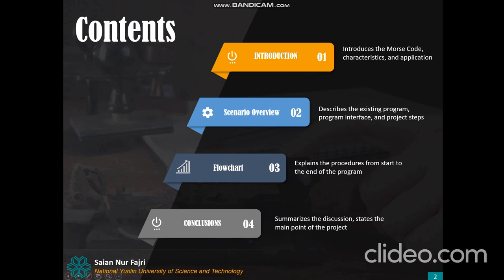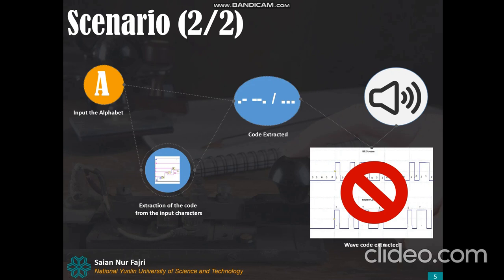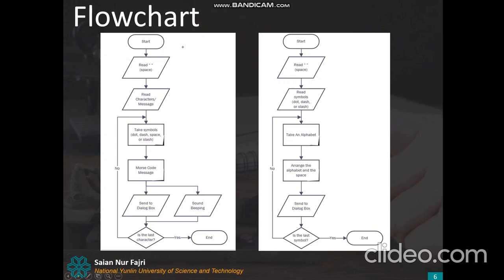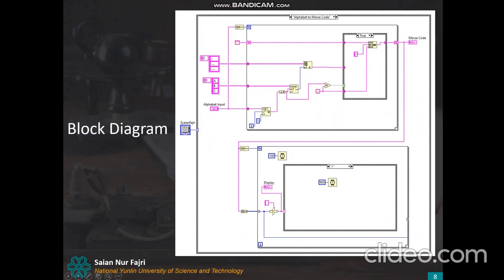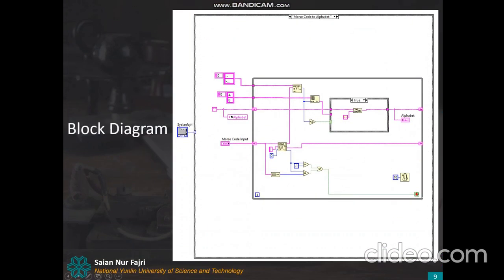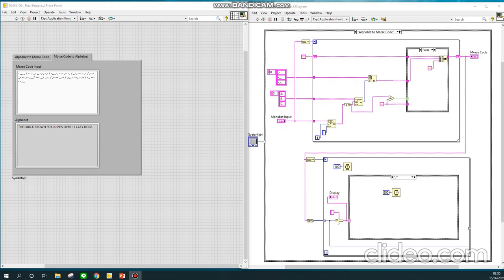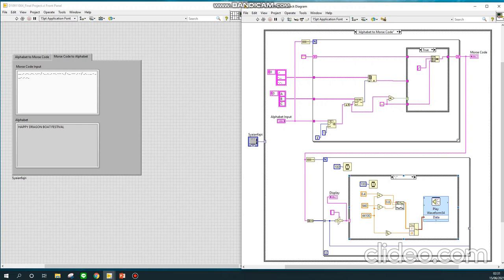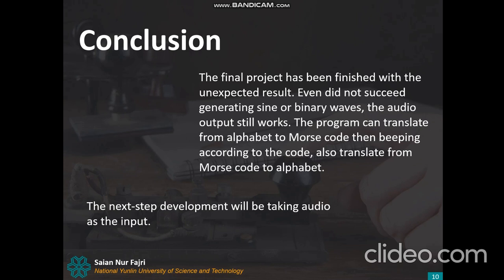[MORSE GENERATOR] - Final Project